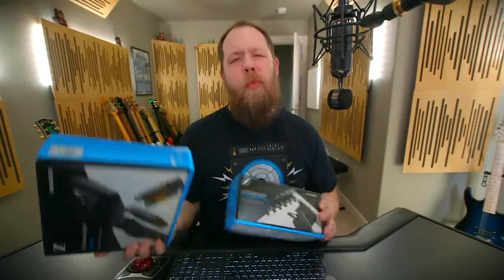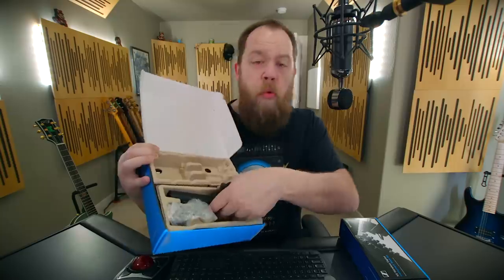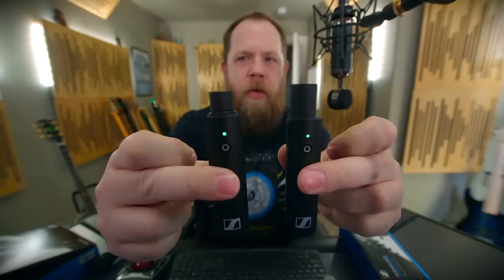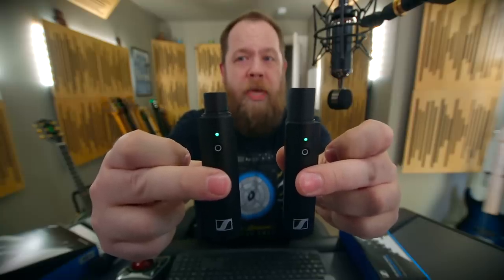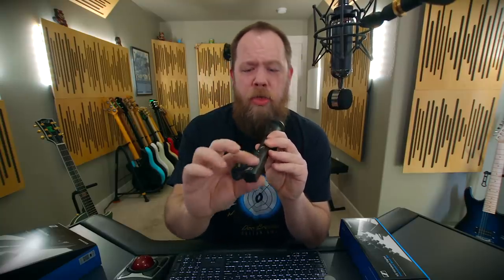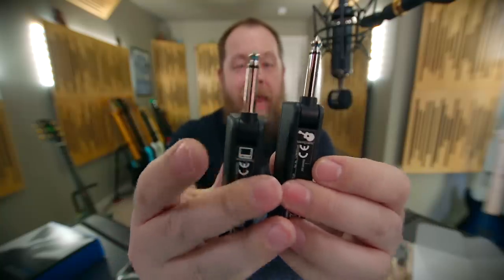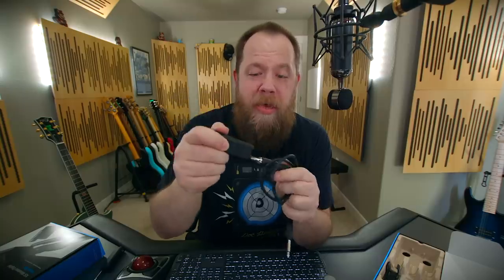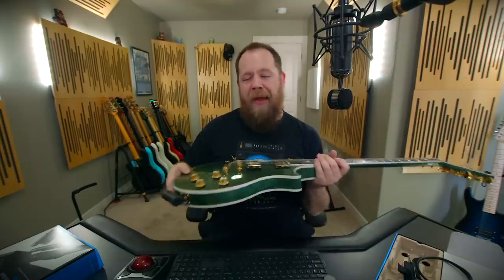Sennheiser XS Digital Wireless Units - Demo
Lets check out Sennheisers new XS Digital wireless systems!